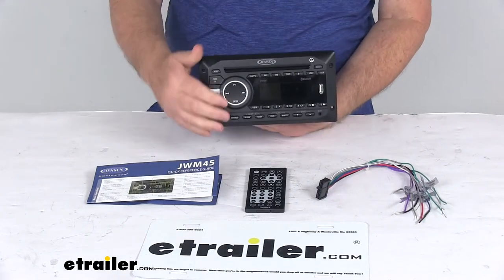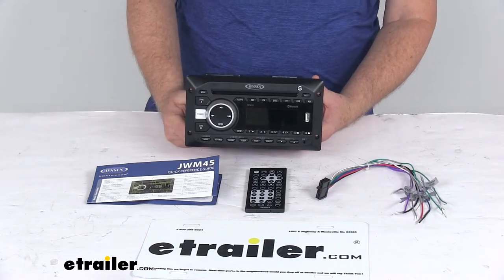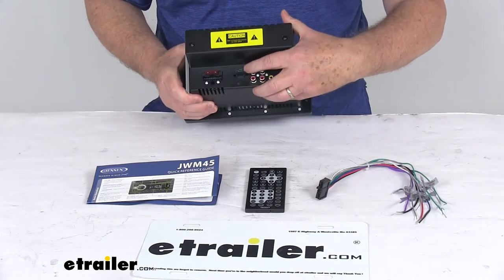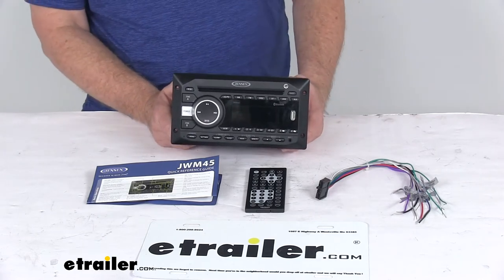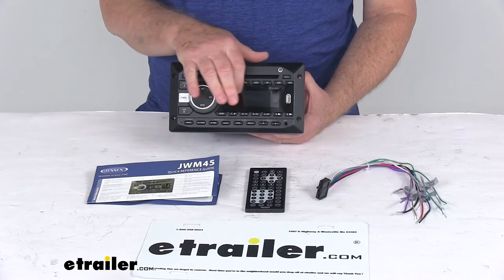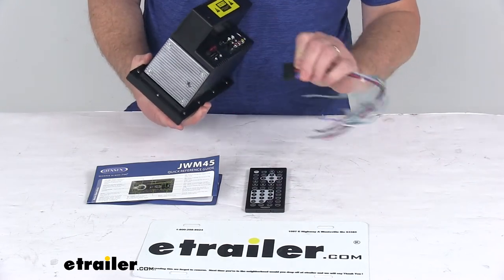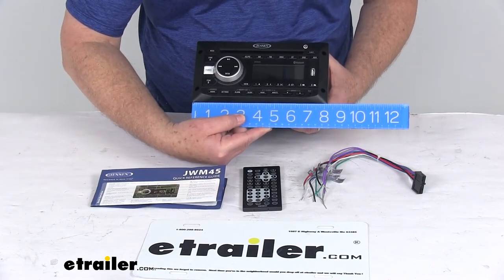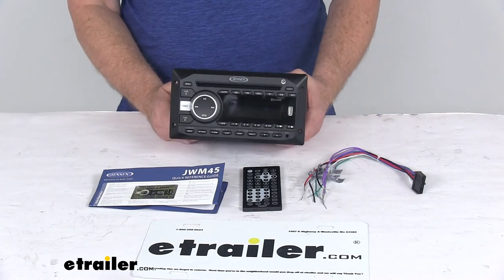etrailer | Review of Jensen RV Stereos - In-Cab Stereo - JWM45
Today we're going to take a look at the Jensen double DIN RV stereo with Bluetooth. Now, this stereo system will play audio from radio signals, CDs, DVDs, and devices that are connected through Bluetooth and auxiliary cord, or USB cable. It has a single disc slot up here that'll hold one CD or DVD, and it is MP3 and WMA file formats are supported. It does offer multiple connection points to let you link other devices to the stereo. On the front here you have a USB port. Down in the corner you have your auxiliary input.

On the back they do have an antenna socket. They also have the HDMI output. They have the RCA audio inputs, the RCA audio outputs, and a video output also.Now, this is an AM/FM tuner with programmable presets to let you scan through previously saved stations. The auto store feature will save up to 30 of the strongest signals for easy access, and it does offer a digital file playback mode, which will save the stopping point for your music and pick it up when it's turned back on.It does offer a two zone output, allows for up to four speakers to be connected to the stereo, and the system set up gives you access to all formatting and customizing options. You can adjust the language, the audio and equalizer controls.

This does give you an LCD display, it has white led back-lighting for low light conditions, and it'll show the time in the current activated functions.This is a doubled DIN size chassis, fits into your vehicle's dash. It's a durable construction with plastic housing. That's a very easy installation with the included wiring harness that you just plug in the back here and then connect, make all your connections. Now, the hardware to mount this is not included. It does include a remote control with batteries, and a nice set of detailed instructions on how everything operates.

A few specs on this, the voltage is 12 volts DC. Wattage is 48 Watts, and the last thing I want to do is just give you some dimensions on this. Overall width of it from one end to the others is right at eight and a quarter inches. Overall height is going to be right at four and three eighths inches tall. And the total depth from the very front to the very back is going to be right at about six and a half inches deep.

But that should do it for the review on the Jensen double DIN RV stereo with Bluetooth.